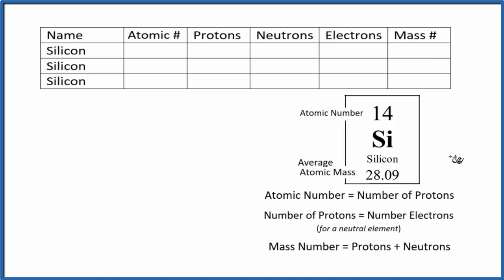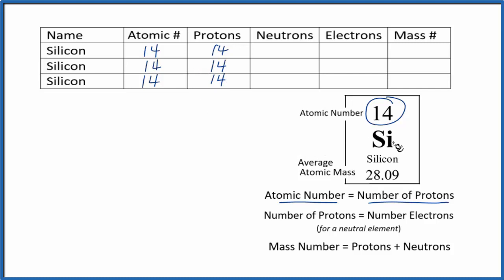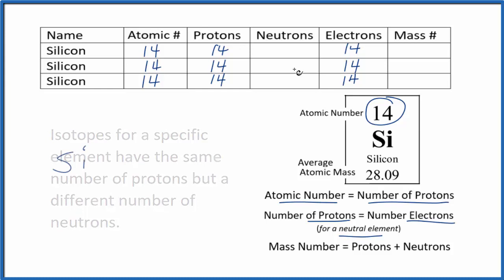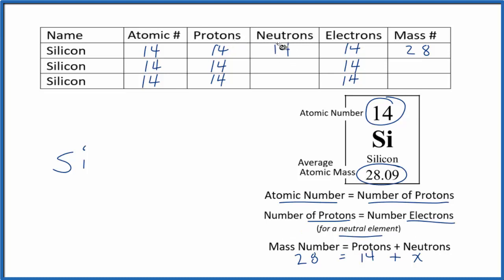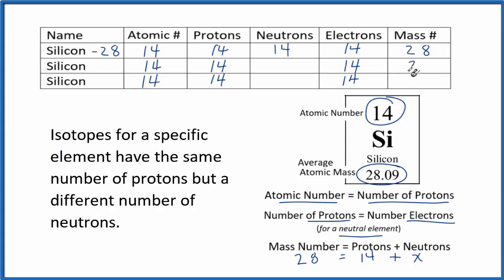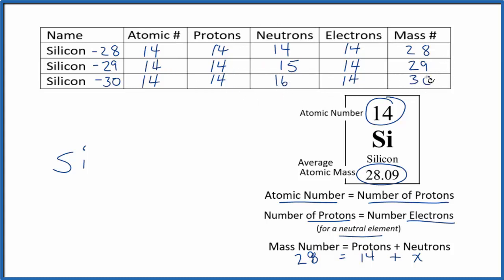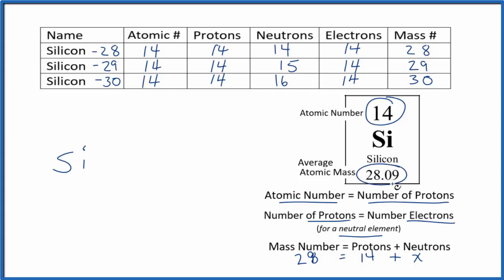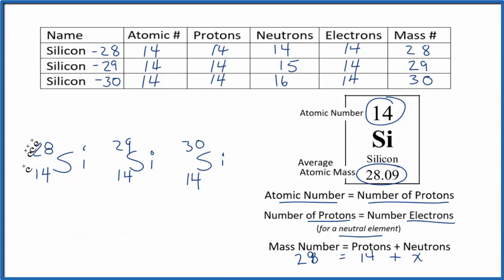How to find the Number of Protons, Electrons, Neutrons for Silicon (Si)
In this video we’ll use the Periodic table and a few simple rules to find the protons, electrons, and neutrons for the element Silicon (Si). From the Periodic Table we can find the element symbol, atomic number, and atomic mass.  Using this information we can find the other information.

Rules

Atomic Number = Number of Protons

Number of Protons = Number of Electrons         (for a neutral element)

Mass Number = Number of Protons + Neutrons

Note, when finding protons, neutrons, and electrons for silicon (Si), remember that Silicon is a neutral element (all of the elements on the Periodic Table are listed in their neutral state).  That means that the number of protons and electrons will be equal.

The Atomic Mass is usually written below the number.  If you are confused the Atomic Mass will be the larger number – think of it as more massive than the Atomic Number.  Often it also has decimals.

If you are not given the Mass Number, it’s best to round to the Atomic Mass to the nearest whole number.  For example, with Sodium (Na) we have 22.99.  We can round this to 23.

Note, that sometimes, for example,  you are given a Mass Number of 1 for Hydrogen. This can happen because Hydrogen atoms usually have 0  neutrons.   But sometimes a H atom will 1 or 2.  These are the three different isotopes for H.   They have the same number of protons but  different numbers of neutrons and therefore a different Mass Number.